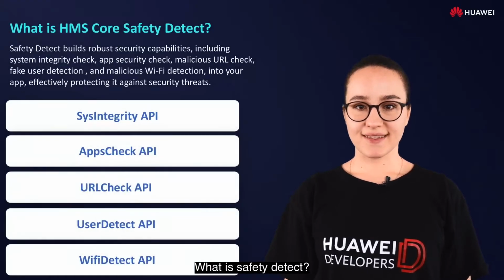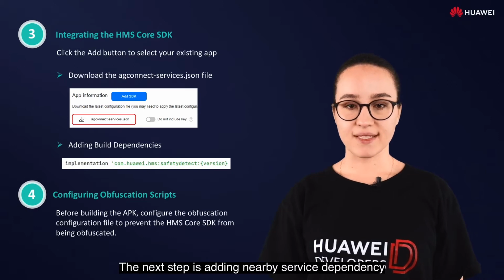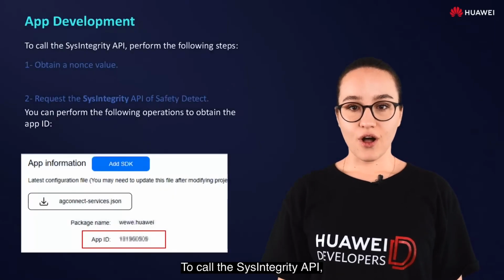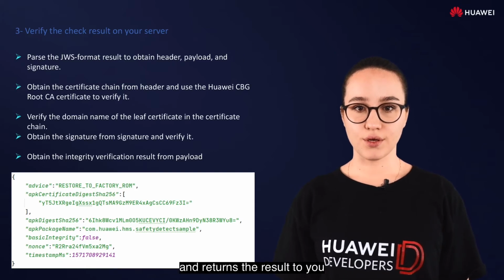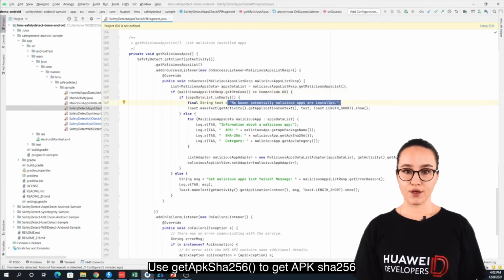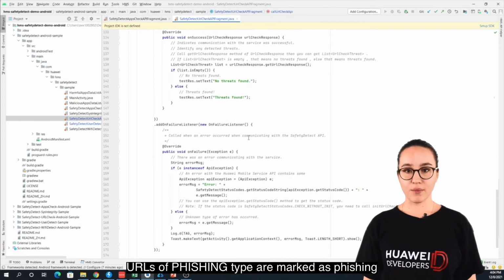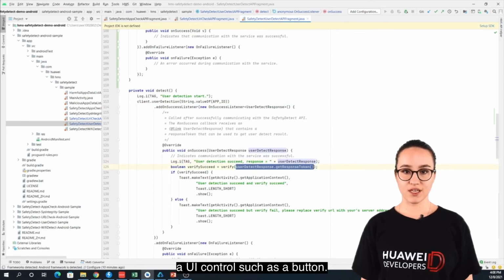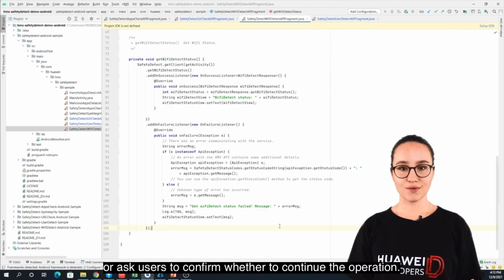13.2. HMS Core Security Safety Detect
This new HUAWEI tutorial will give you an in-depth knowledge of HMS Core Safety Detect. You will learn all about the development process: SysIntegrity API, AppsCheck API, URLCheck API, UserDetect API and WiFiDetect API.